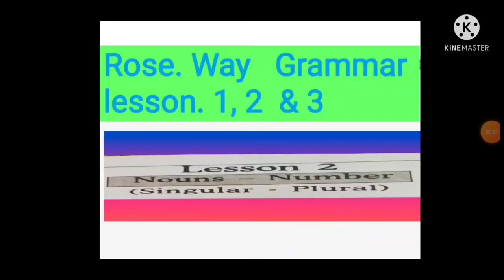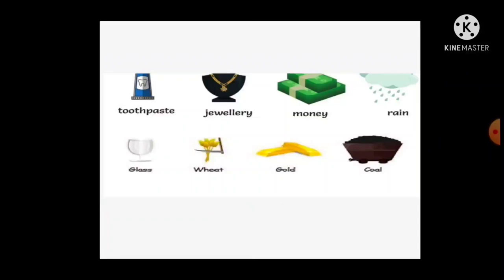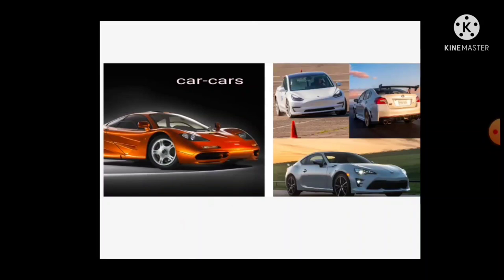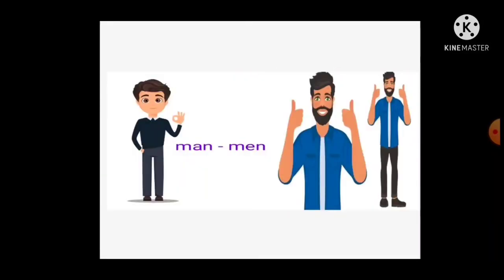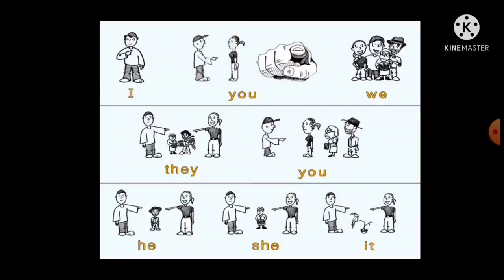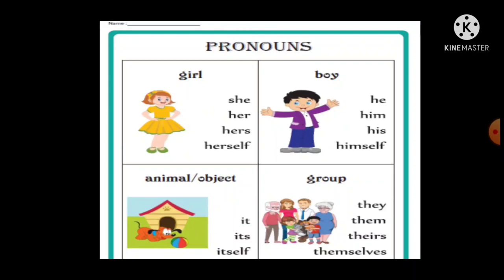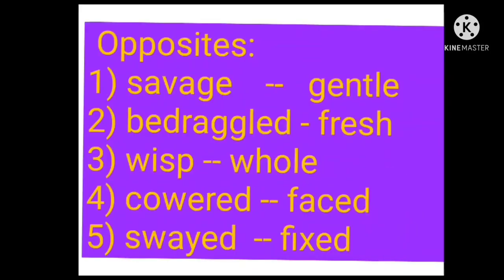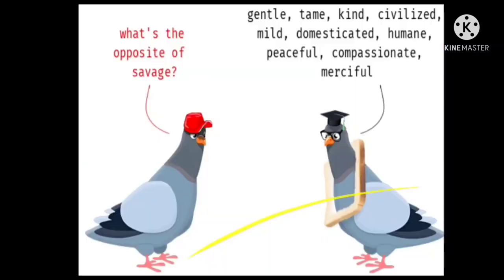Nouns, plurals & pronouns ... Class 5